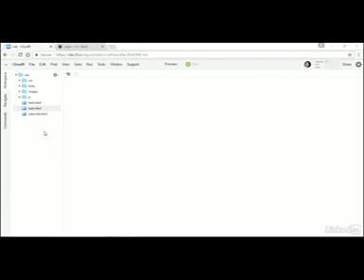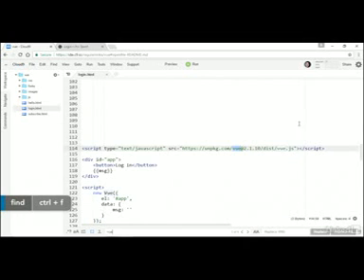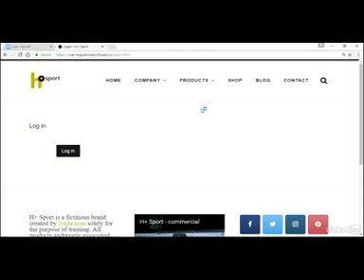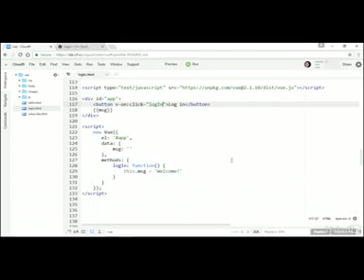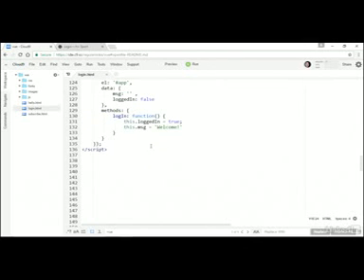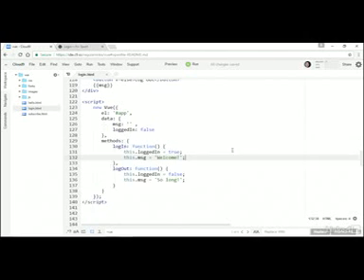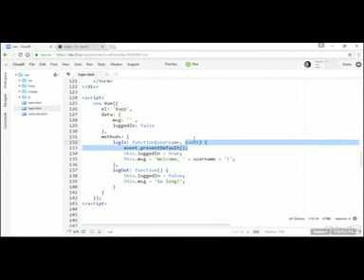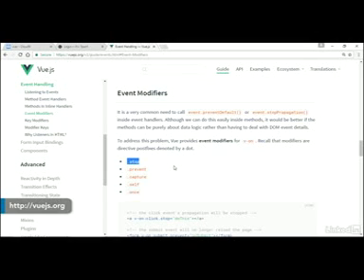009 Event handling